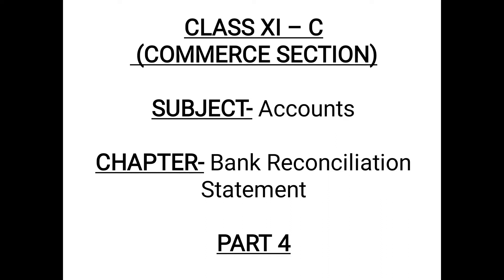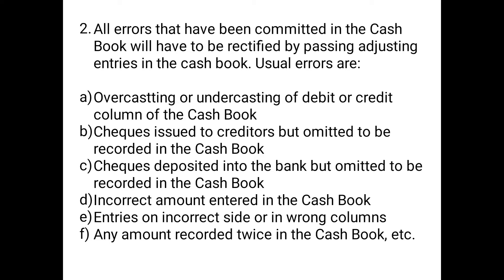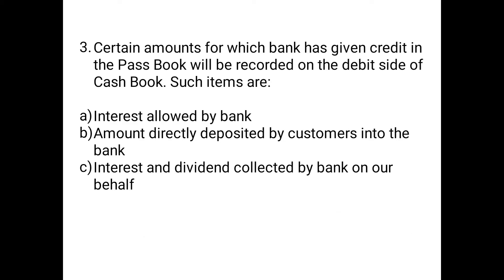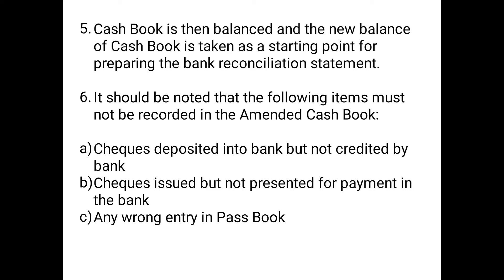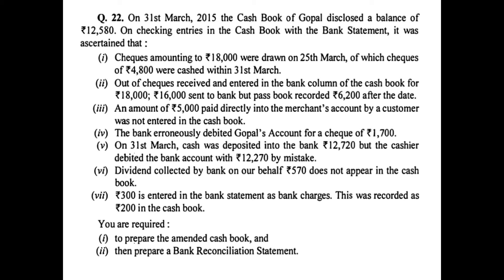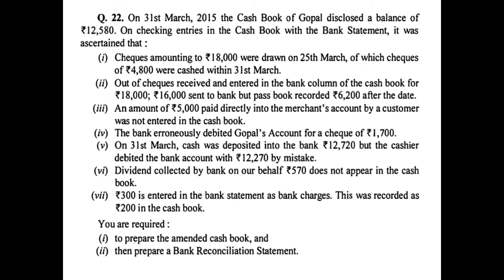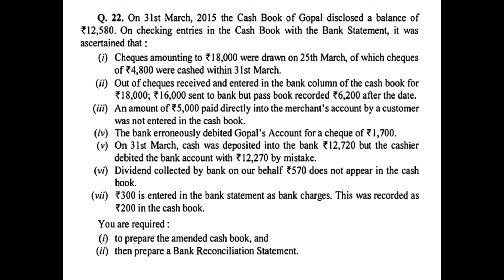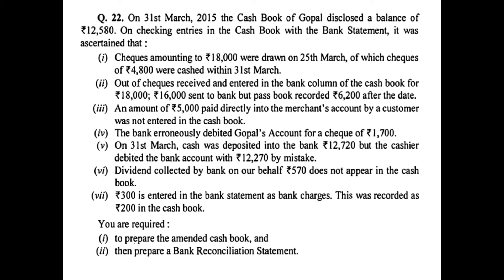Class XI-Accounts- Bank Reconciliation Statement Part 4 Teacher's Name-Ms. Shilpi Kesarwani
Class XI-Accounts- Bank Reconciliation Statement Part 4
Teacher's Name-Ms. Shilpi Kesarwani